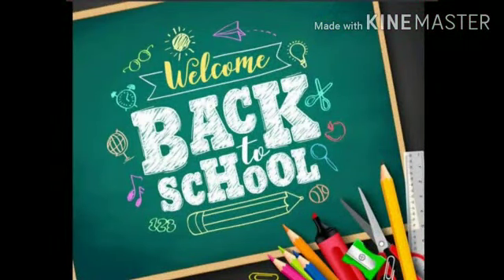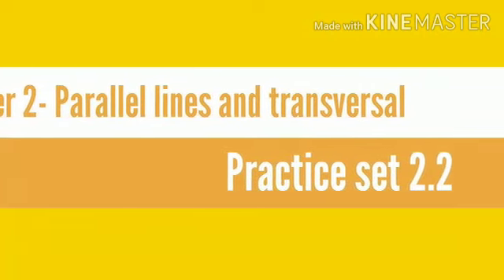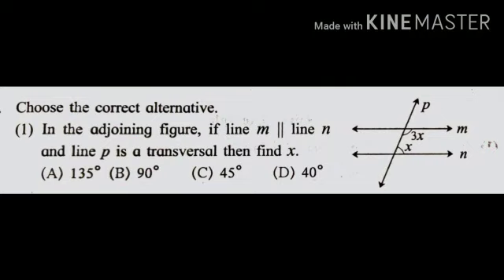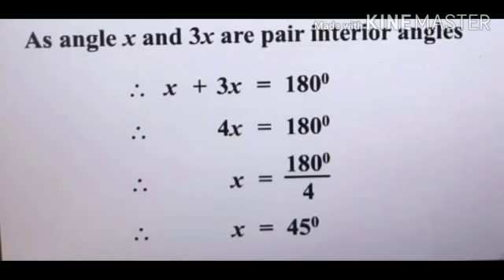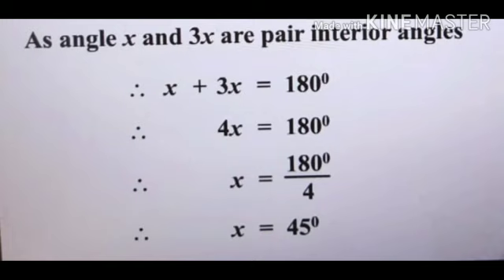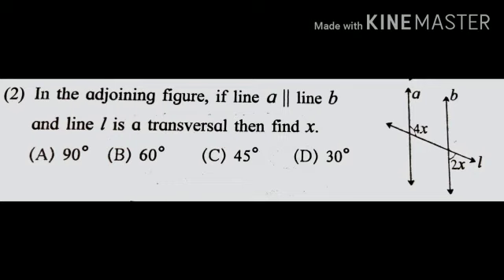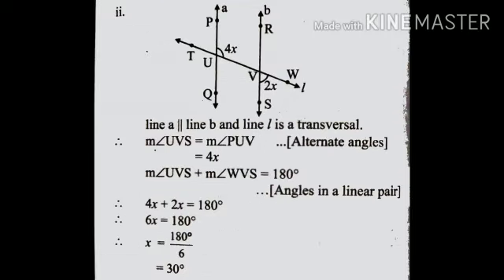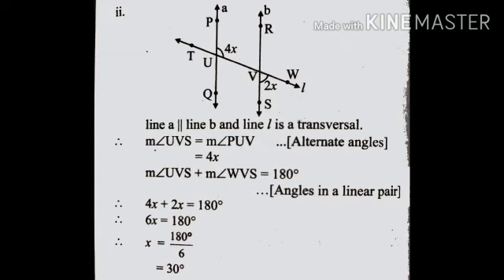8July 2020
Video from Asiya Shaikh